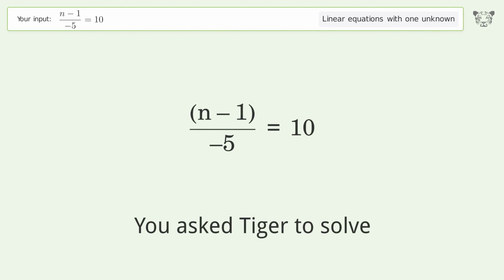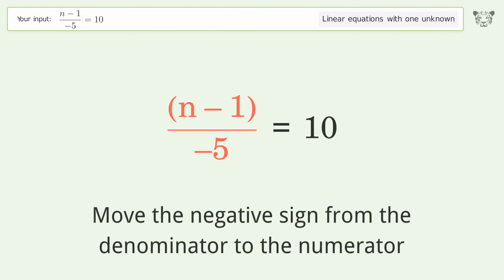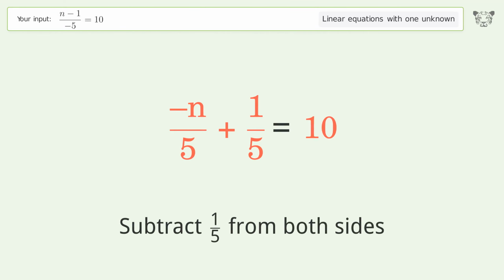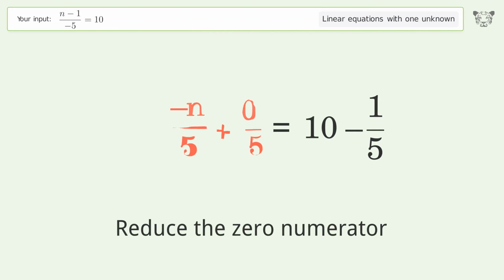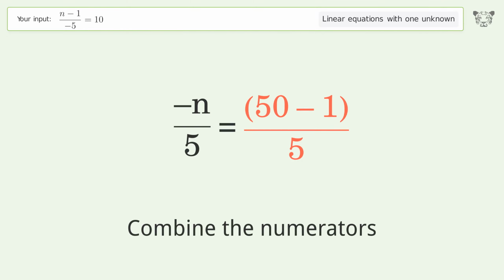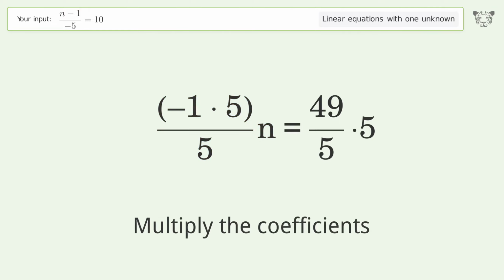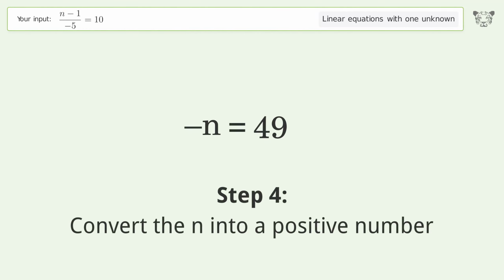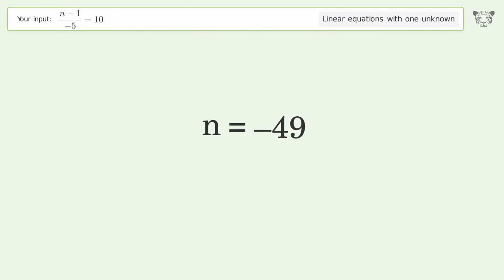Linear equation with one unknown: Solve (n-1)/(-5)=10 step-by-step solution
Solving (n-1)/(-5)=10 using the linear equation with one unknown solver

for a step-by-step and more tips and tricks for dealing with linear equations with one unknown.